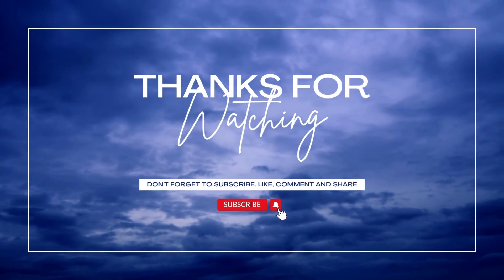Military Buy-Back Program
The federal government allows personnel to buy back military time.

National Personnel Records Center
1 Archives Drive